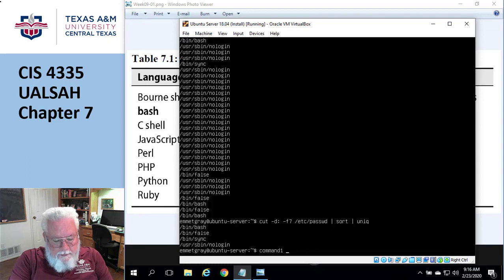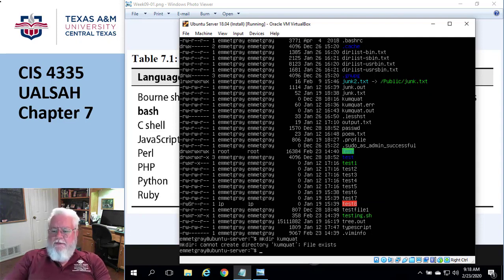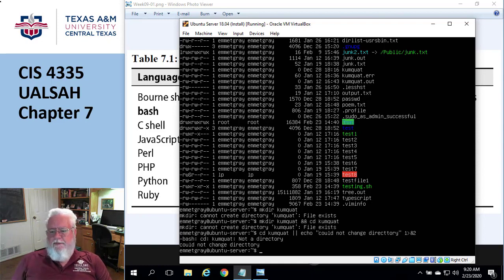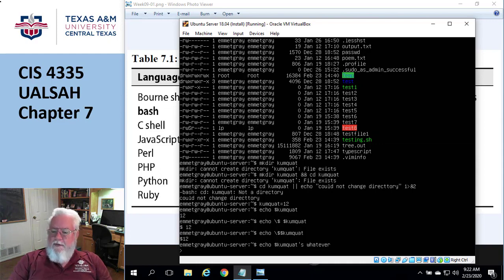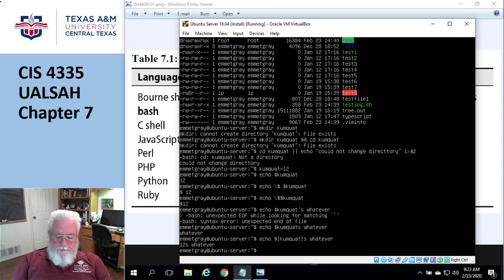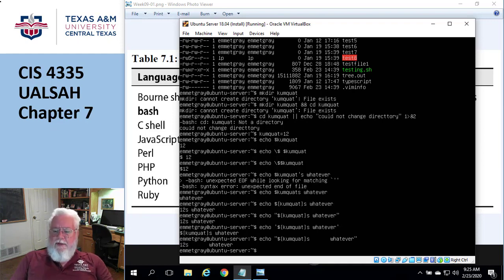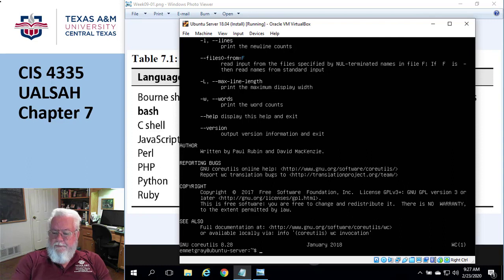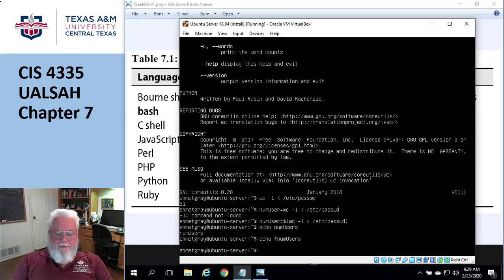CIS4335 UALSAH7 Part3